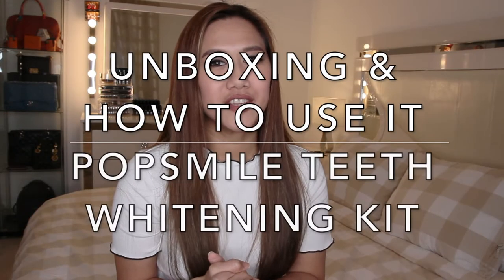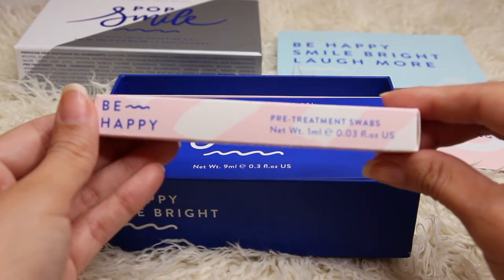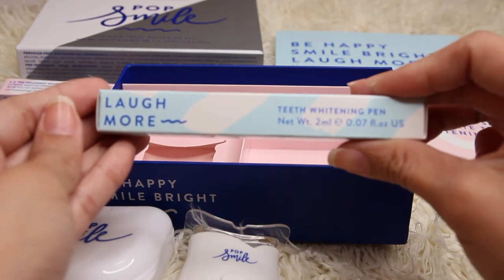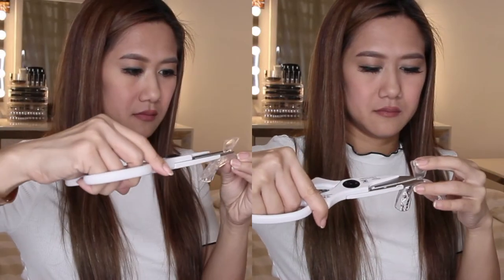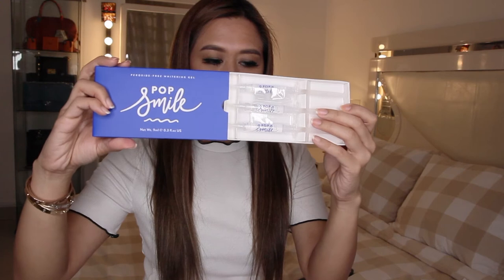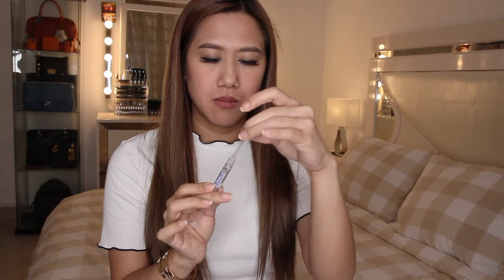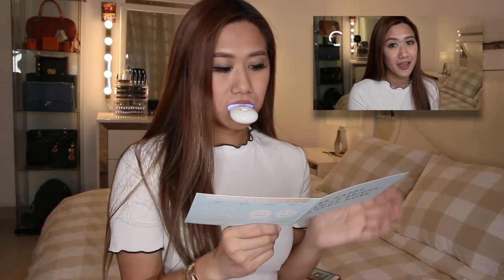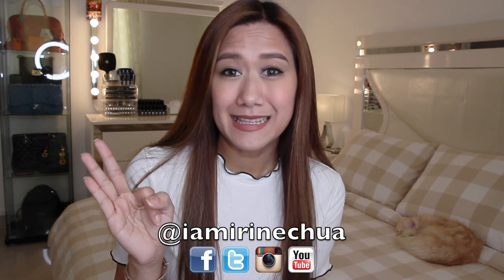PopSmile Ultimate Teeth Whitening Kit | Unboxing & How To Use It | Pinay Youtube in Kuwait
You can watch me on HD!

Not!
Let me share with you a glimpse of my not-so-fabulous life as a housewife to Alan and my adventures as a hands-on mum to my son Brent.

🎥Main Camera: Canon EOS 600D or Fujifilm X-T2
📹Vlogging Camera: GoPro Hero5 + Karma Grip
💻Software used for editing: iMovie